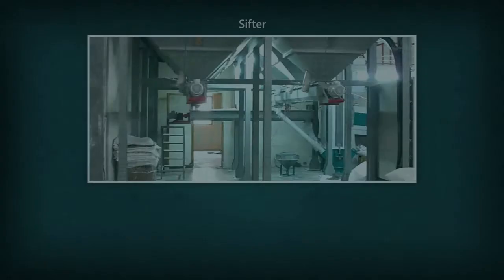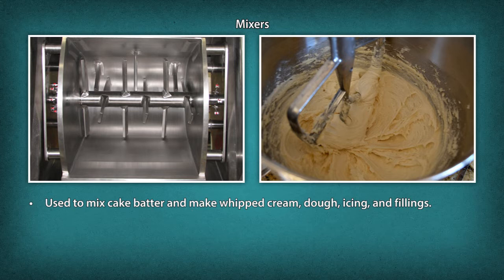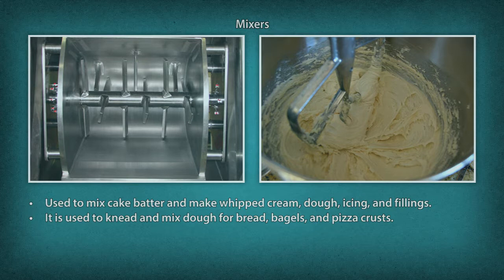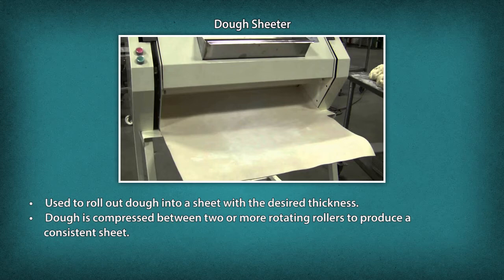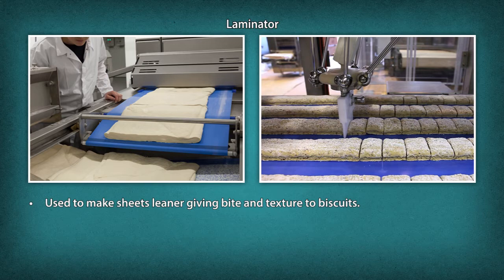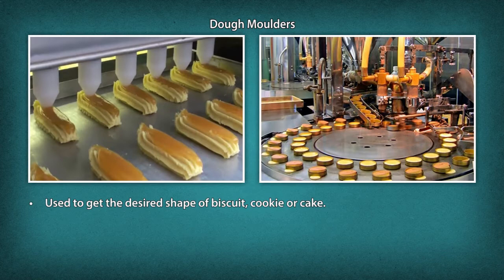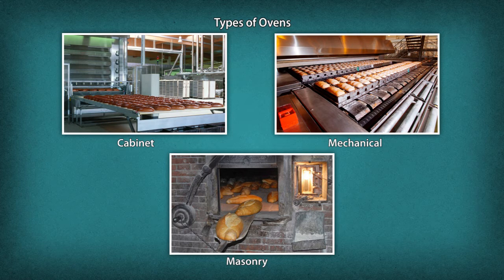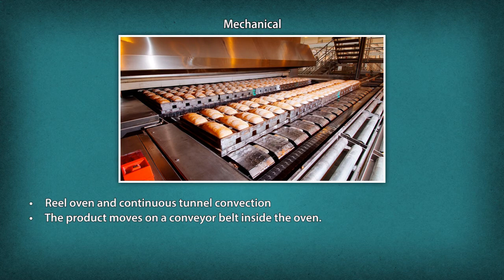Machines and Equipment used in Baking Technician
The art of baking includes understanding about the ingredients, weighing, assembling etc. The procedures or techniques of baking allow us to start our journey towards healthy baking right at home.